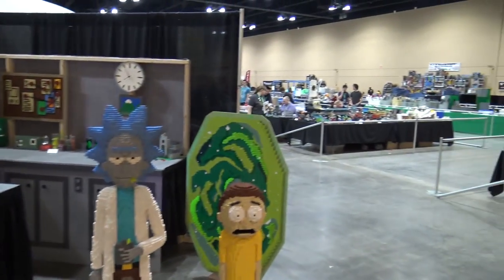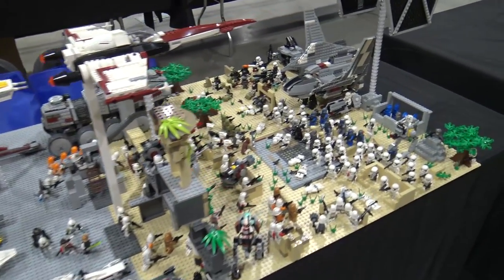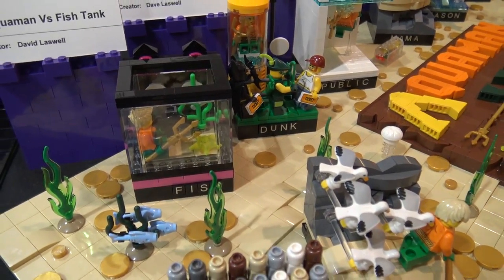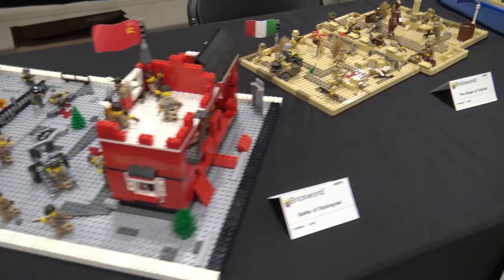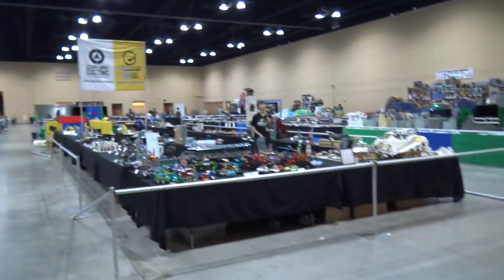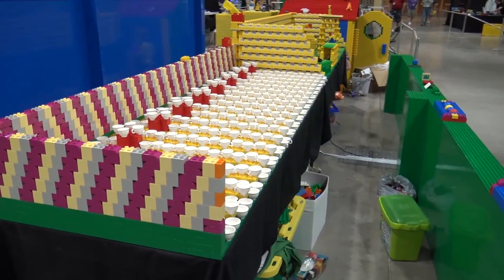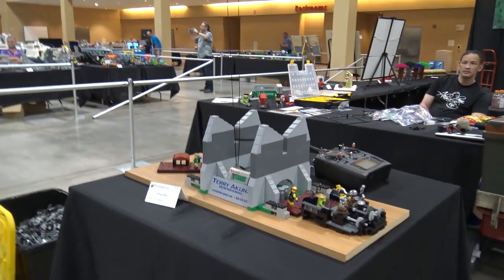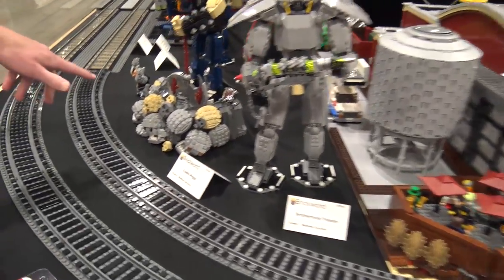Complete Tour of Brickworld Chicago 2018 LEGO Convention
Enjoy this complete guided tour of Brickworld Chicago 2018 LEGO exhibition in Schaumburg, Illinois!